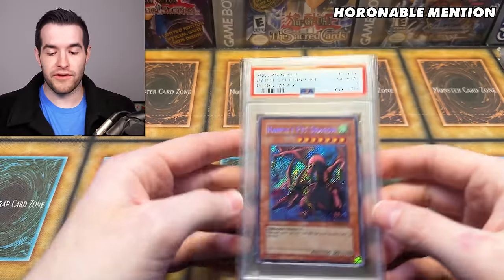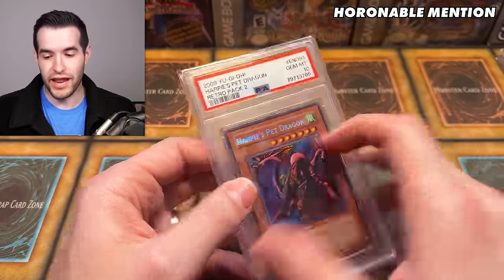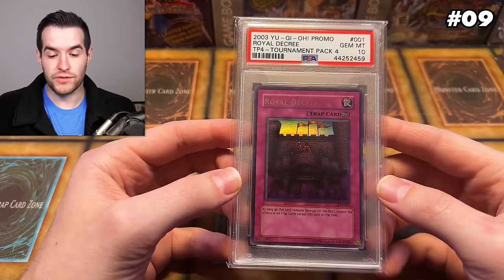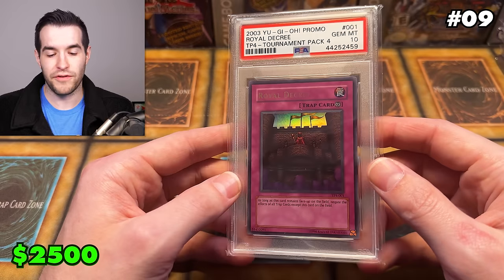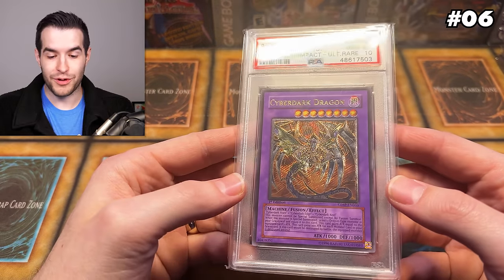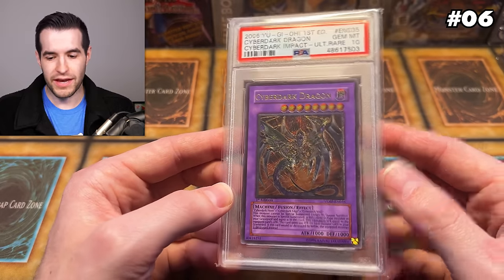My Top 10 Rarest & Most Expensive Yugioh Cards (2024)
RUXIN2023

➤TCGPlayer Link!